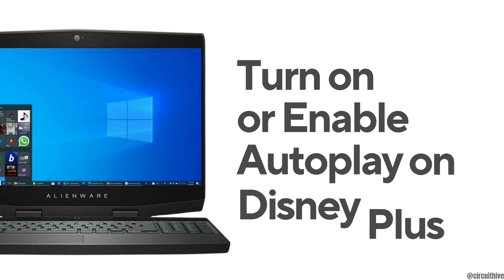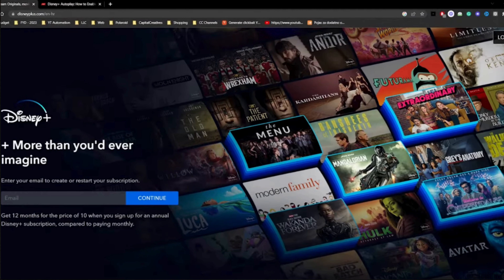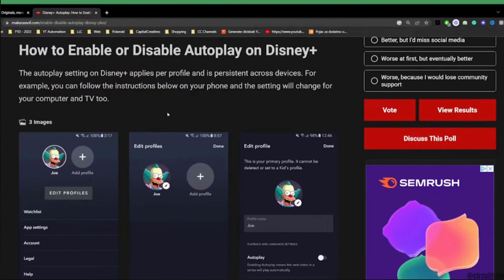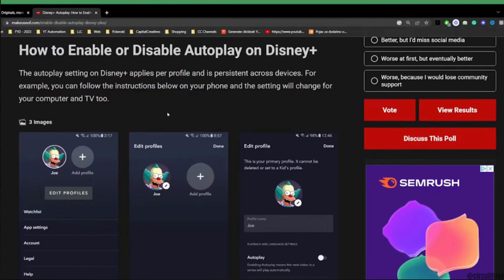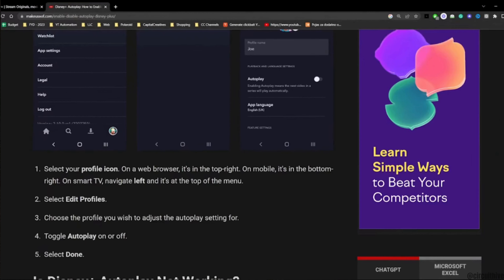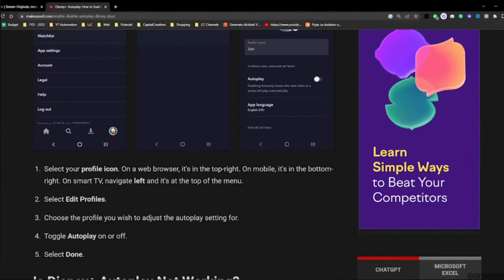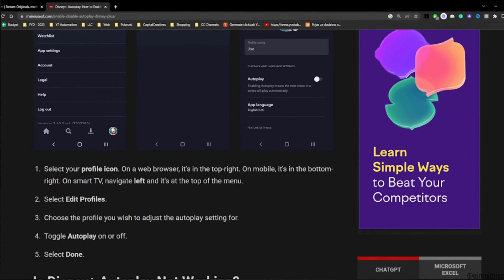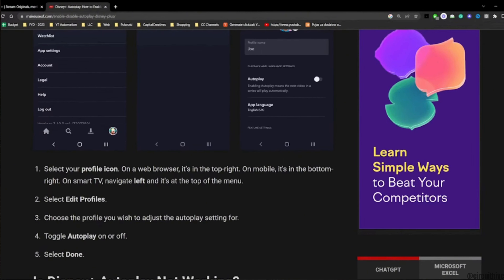How to Turn On/Enable Autoplay on Disney Plus (2024) - Full Guide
How to Turn On/Enable/Disable Autoplay on Disney Plus (2024) - Full Guide

Want to enable autoplay on Disney Plus in 2024? This guide provides step-by-step instructions to help you turn on autoplay quickly and efficiently. Follow this detailed tutorial to enjoy continuous streaming of your favorite shows and movies on Disney Plus with ease.

In this tutorial:
0:00 - Introduction
0:15 - How to Turn On/Enable Autoplay on Disney Plus (2024) - Full Guide

Learn how to enable autoplay on Disney Plus in 2024 using this comprehensive guide. This video covers the entire process, ensuring you can turn on autoplay without any hassle.

Enable autoplay on Disney Plus effortlessly by following this guide in 2024!